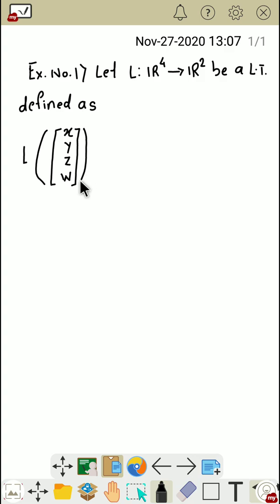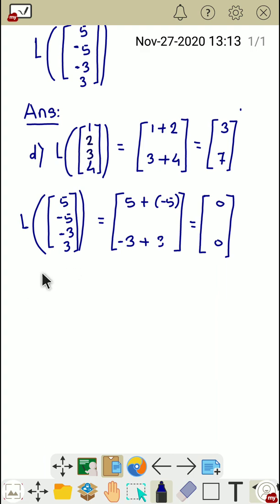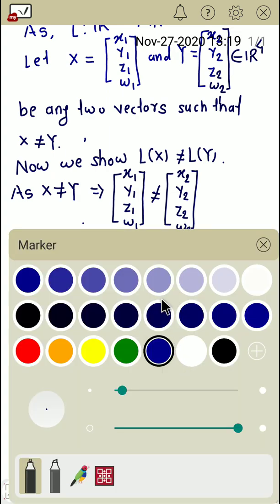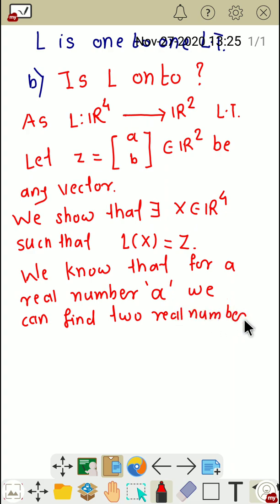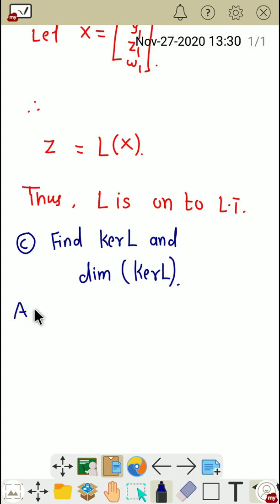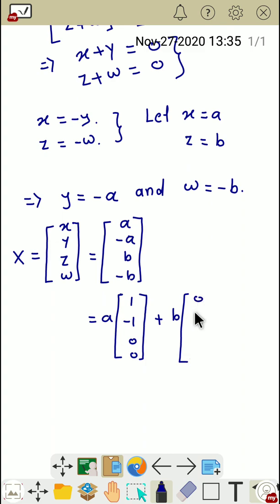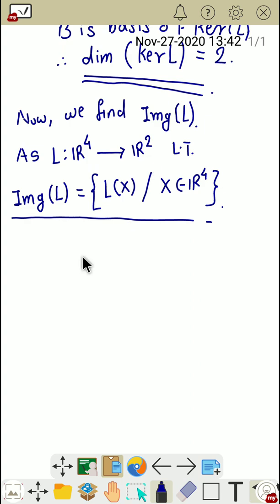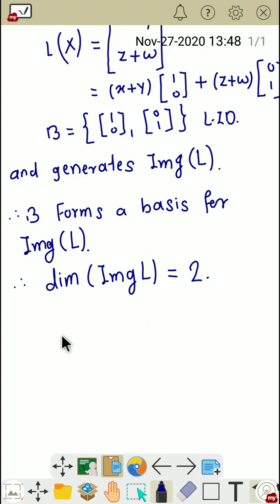Examples on Linear Transformation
kernel and Image of LT